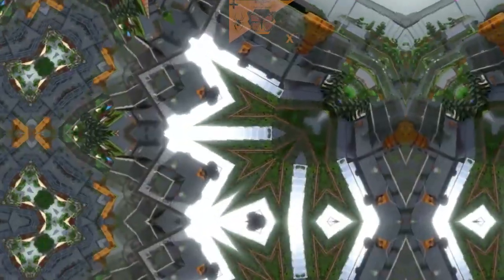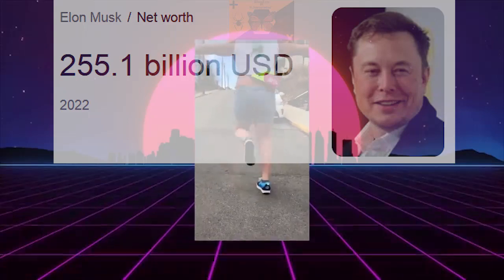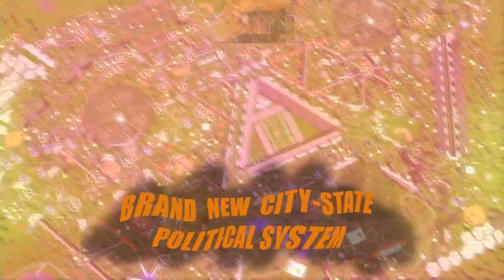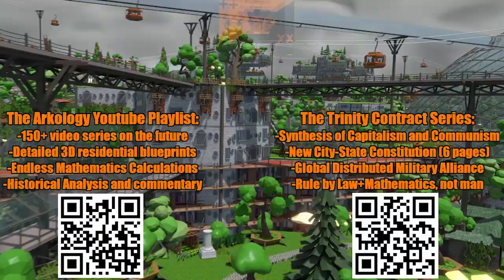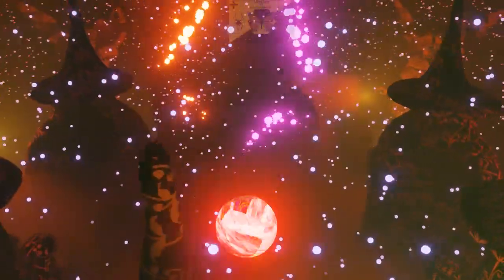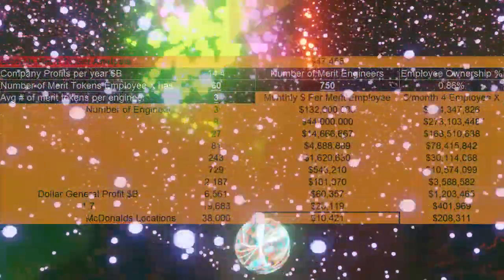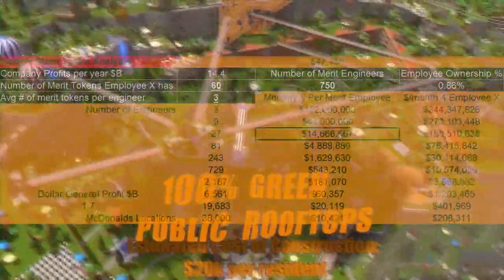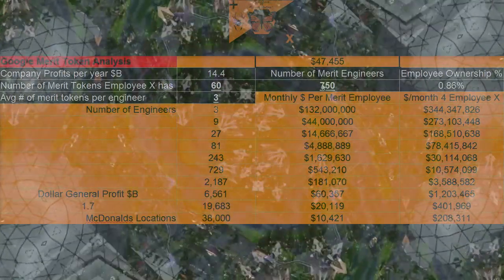In Defense Of Inequality (The Virtue of Natural Aristocracies)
Ideally these aristocracies are created via Mind Tokens. ("Token" is a working title btw)